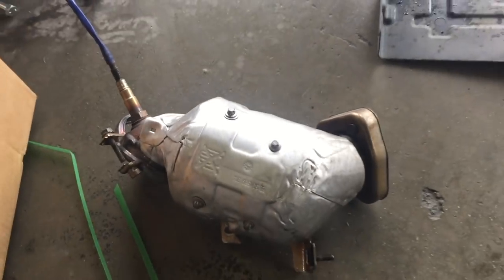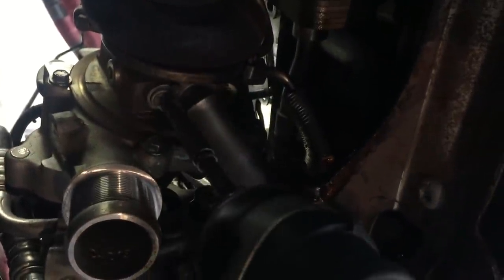Check Engine Light P0299 - How to check a Turbocharger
This video shows you how to do some basic checks and different ways that a turbocharger can fail. This is on a 2013 Chevrolet Cruze 1.4L engine. Check engine light was on with a P0299 code stored in memory.

Actron Scanner